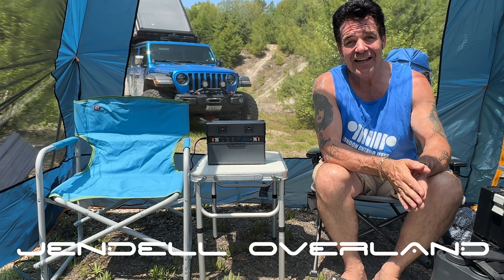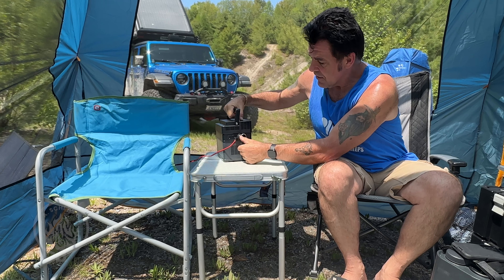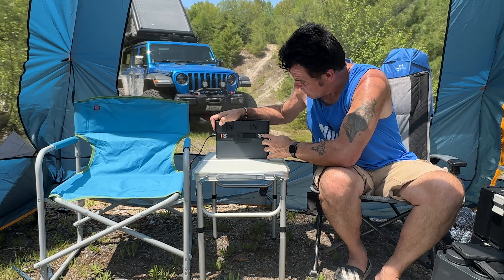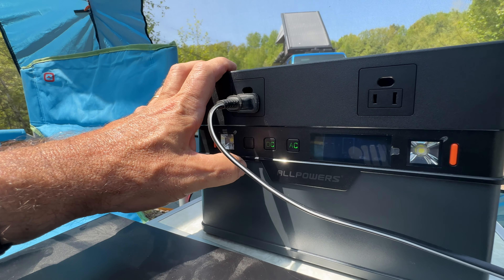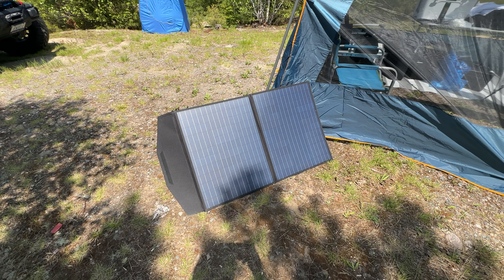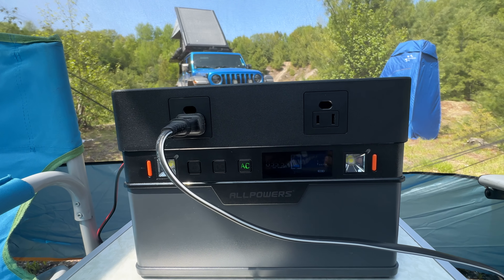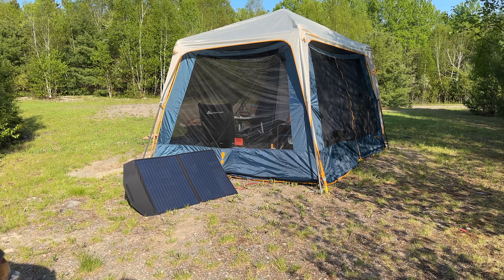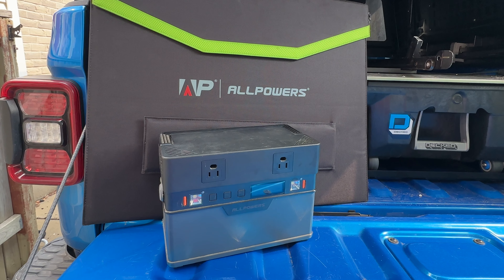The Most Affordable 700wh Power Supply on the Market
Thanksfor watching.

The gear I use on my Jeep Rubicon Gladiator